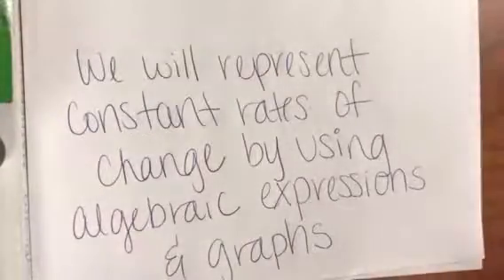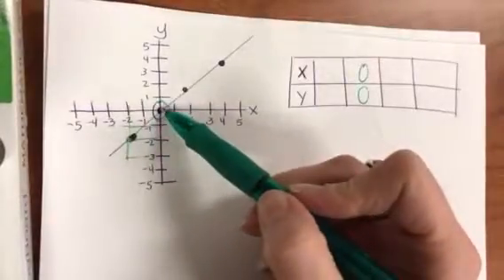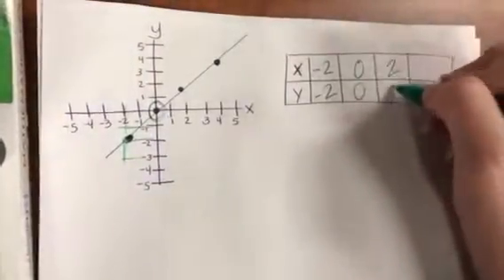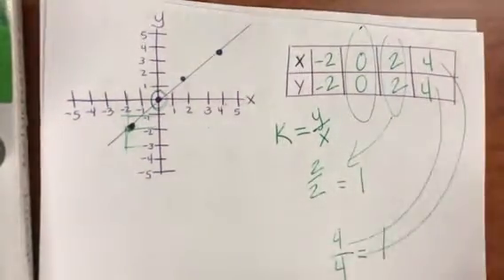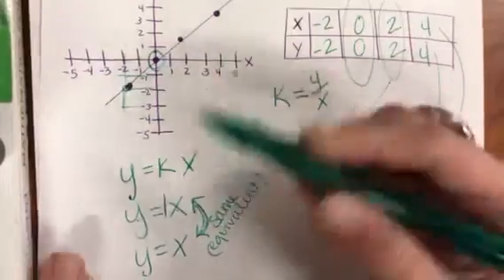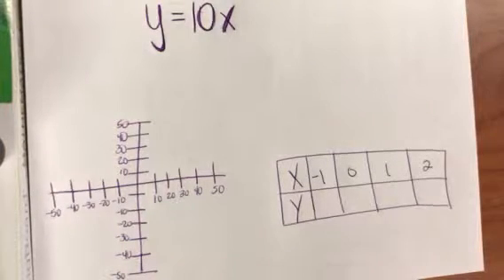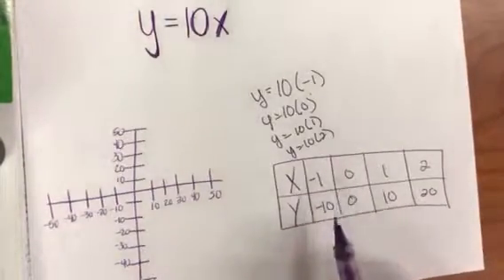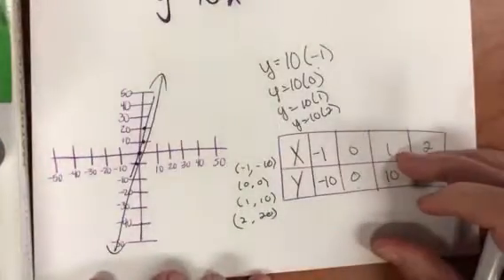Constant rate of change graphs and algebraic expression